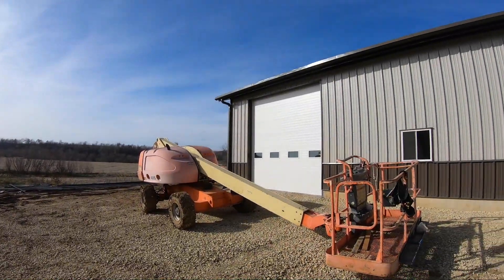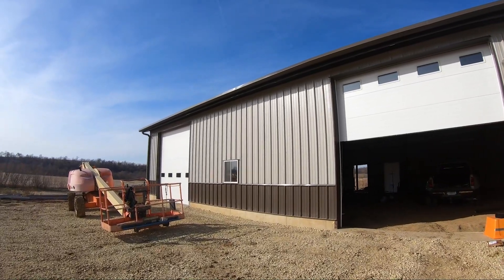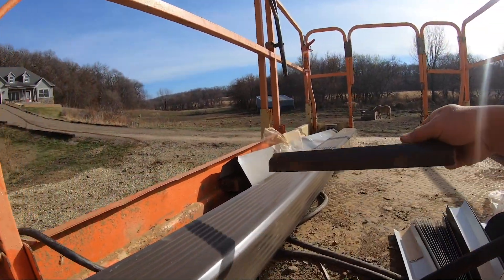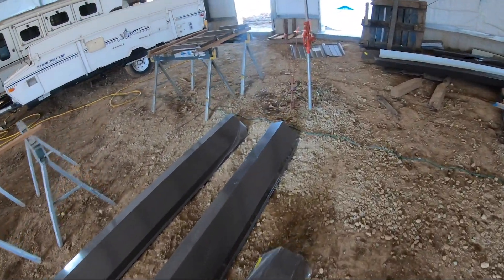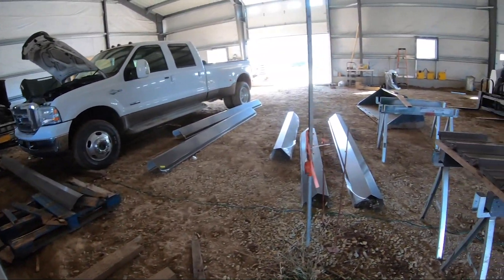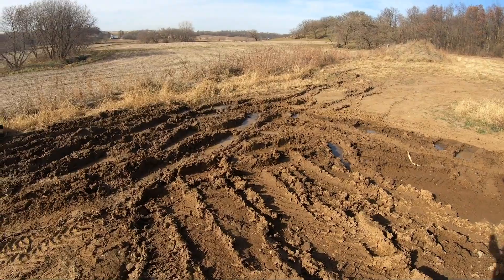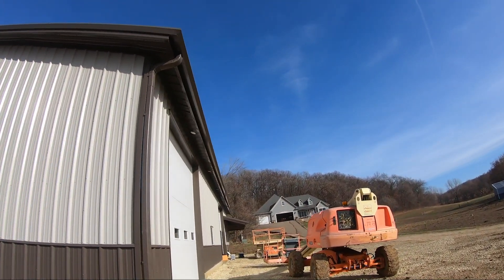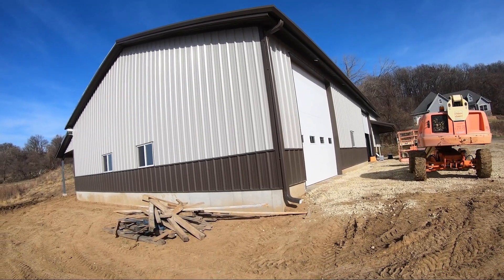Steel Building Erection: Part 7 - Gutters and Delays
In this episode, we try to make progress with our gutters and gutter straps, but our equipment is having issues keeping up with us!